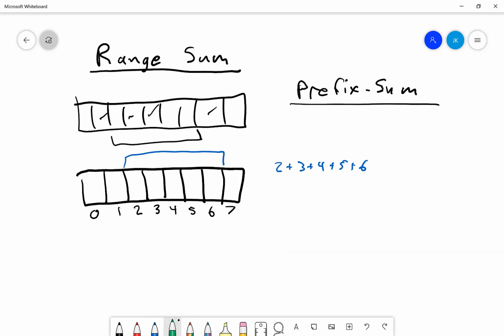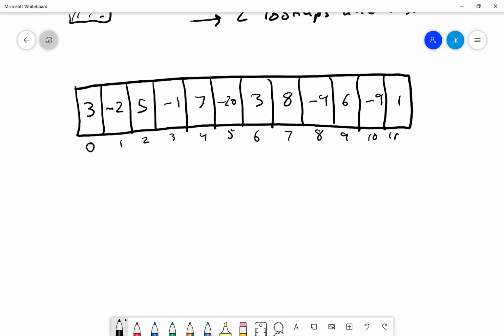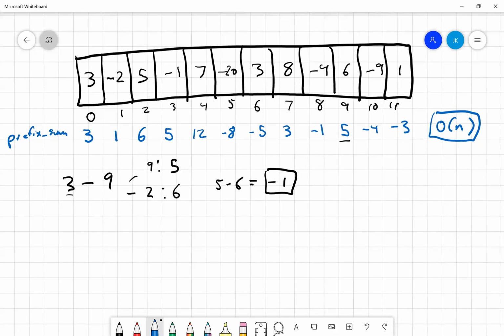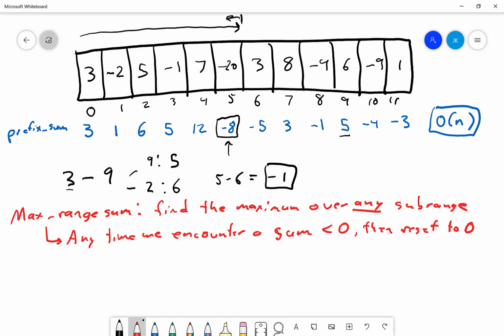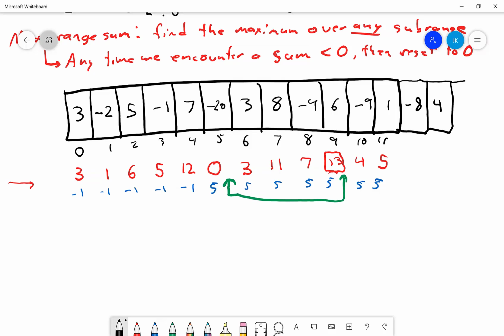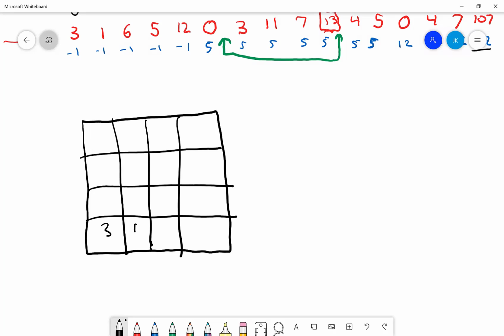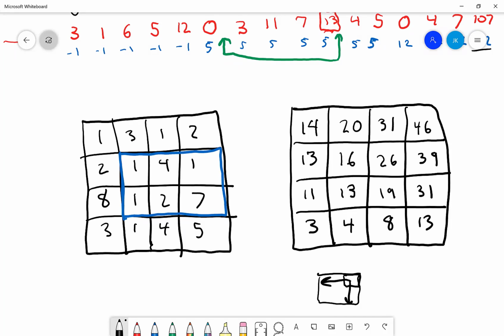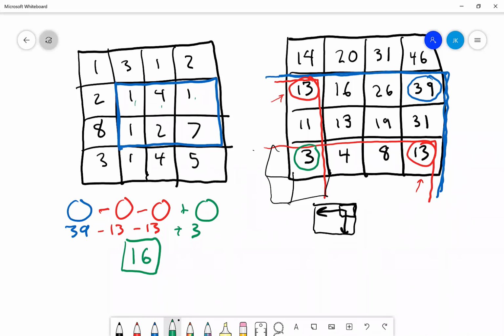Range Sums - Dynamic Programming Example 1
Overview of 1D Range Sums (i.e. Prefix Sum), 1D Max Range Sum, and 2D Range Sum.